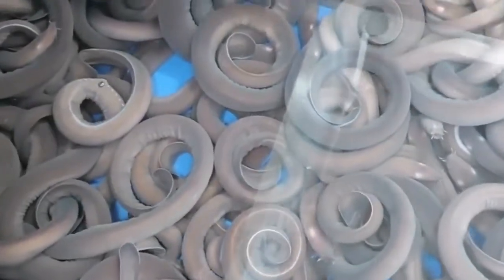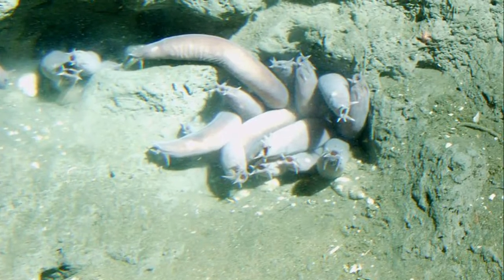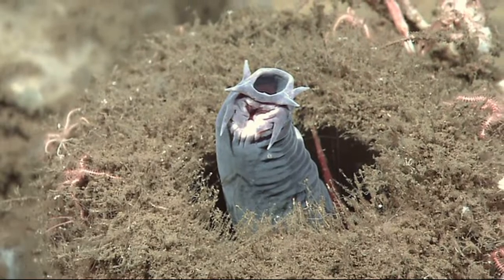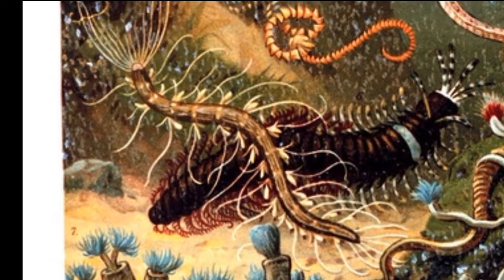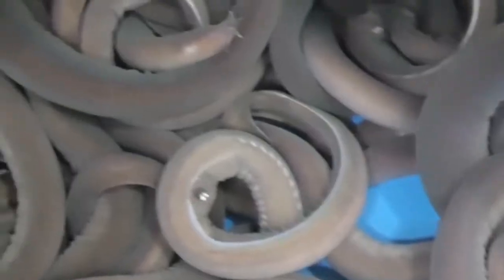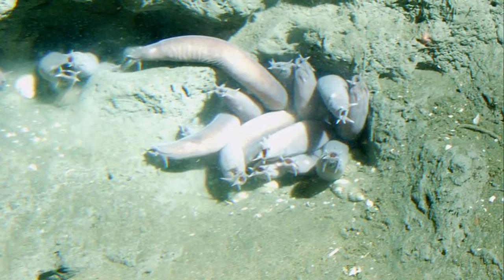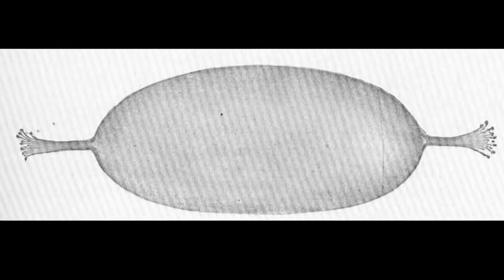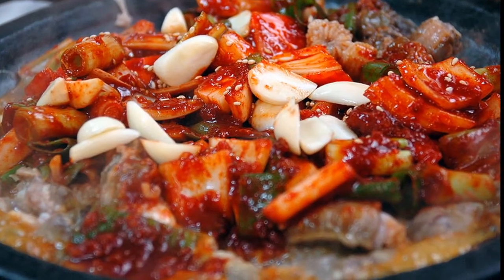Facts: The Hagfish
Quick facts about this primitive jawless fish with no vertebral column! The hagfish (Myxini, slime eels). Hagfish facts!

The Biology of Hagfishes
edited by Jørgen Mørup Jørgensen, J.P. Lomholt, R.E. Weber, H. Malte

By Lmozero - Taken via ROV in Astoria Canyon off the Oregon Coast in 2001., Public Domain,
By Linda Snook.Credit: NOAA/CBNMS. - NOAA Photo Library: sanc1691, Public Domain,
By Roman J, McCarthy JJ - Roman J, McCarthy JJ (2010) The Whale Pump: Marine Mammals Enhance Primary Productivity in a Coastal Basin.